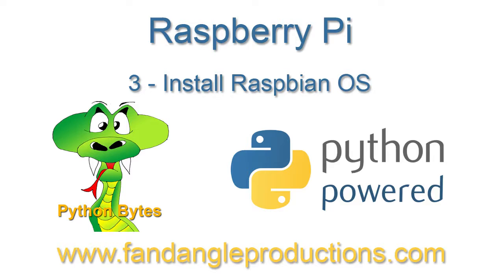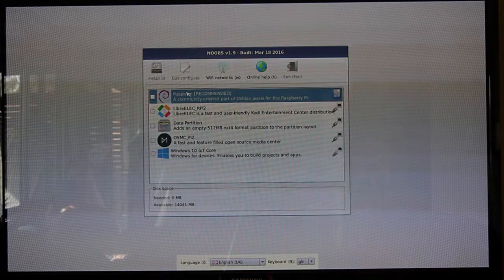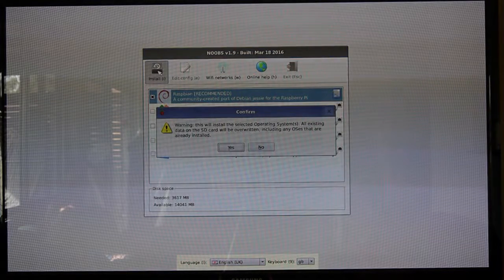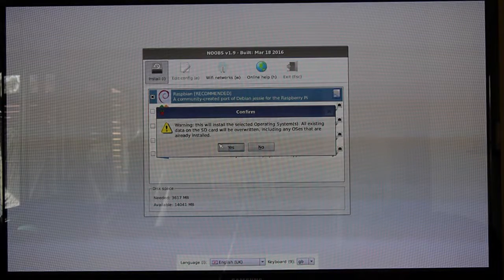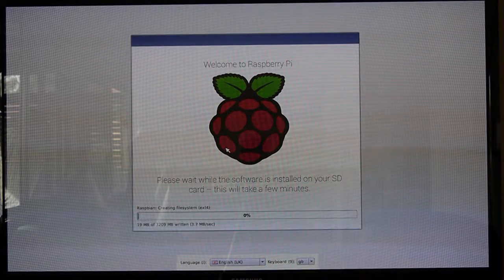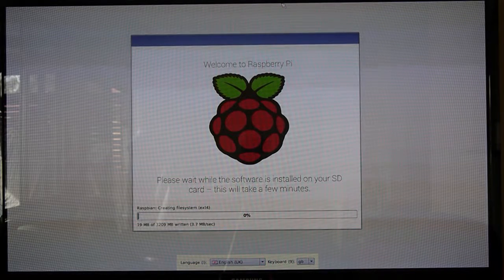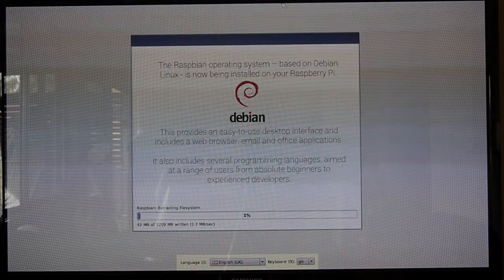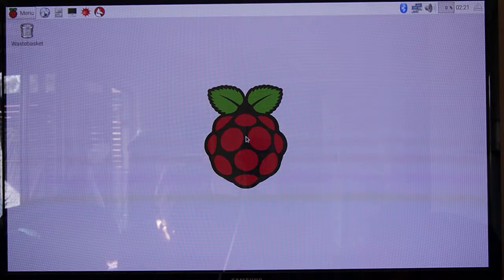Raspberry Pi 3 Install Raspian OS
This video shows you how to install Rasbian (based on linux debian) Operating System on your Raspberry Pi 3.

This is a short video, so be advised the installation takes longer than this video.

The Raspian file size is 3.2Gig in size. If you are doing multiple installations, it may be best to download the file and then do the installation.

The picture quality isn't A1 because I had to use a camera to record a TV screen. But it gives you an idea of the installation process.